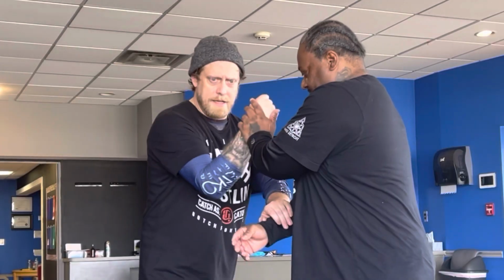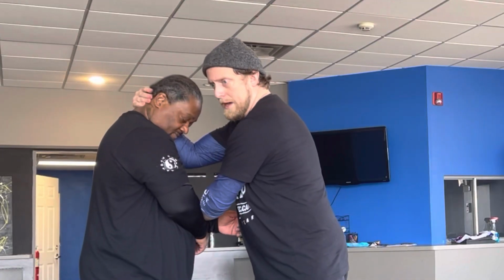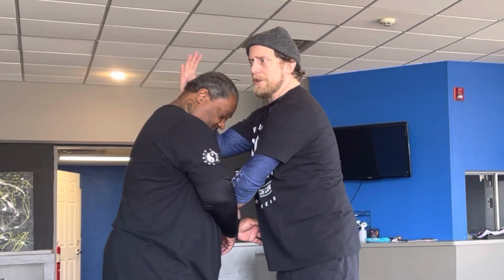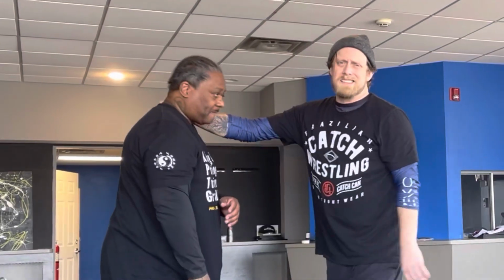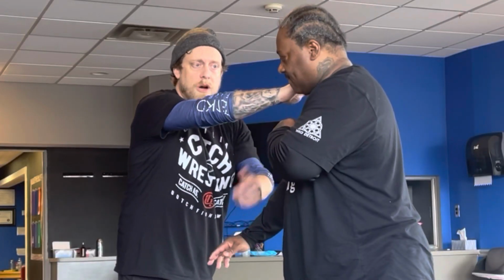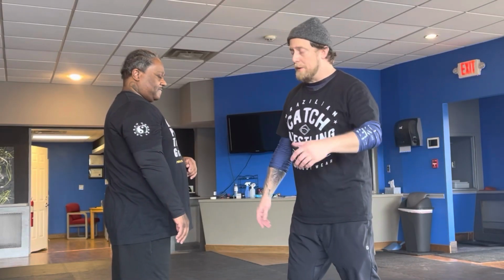Trapping Into Clinch Knees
Two classic Hand Trapping combinations (one from Jeet Kune Do, one from Panantukan) used to transition from Punching Range into a simple Clinch. Information here is presented from a static starting position for the ease of demonstration and beginner-level learning. Those interested in developing this skill at a high level should endeavor to practice against a decreasingly compliant, increasingly mobile partner.